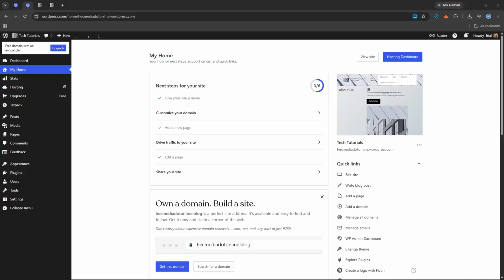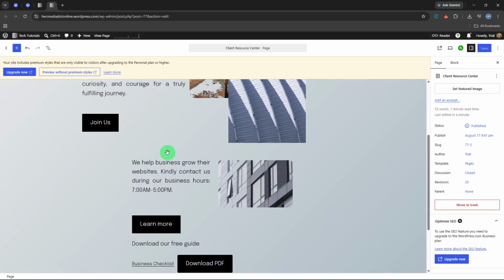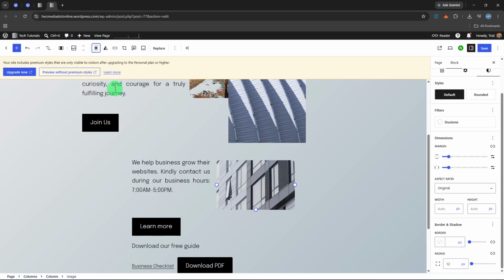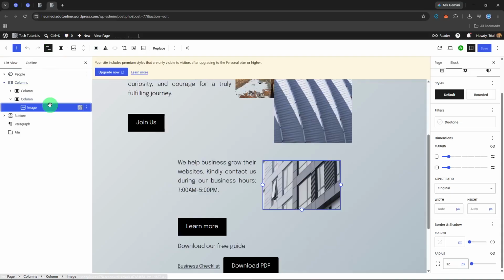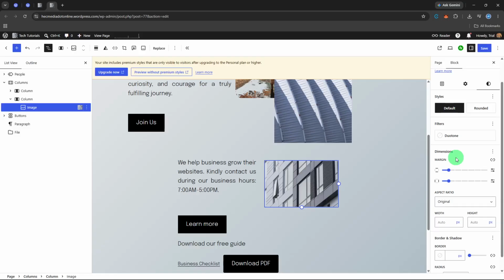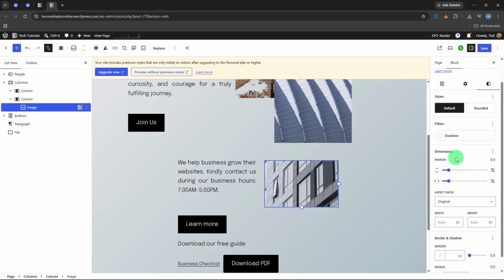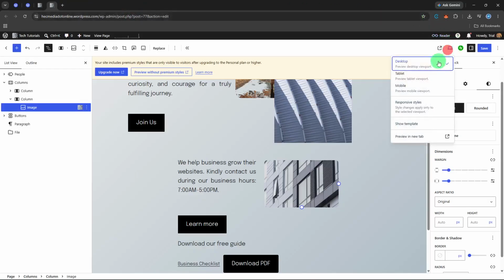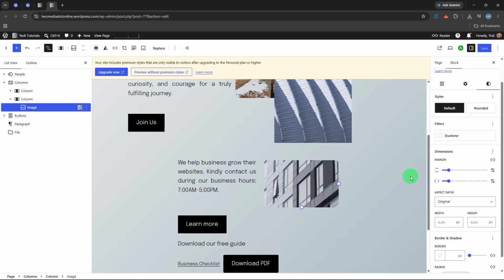Center Images In WordPress [Shortcut]